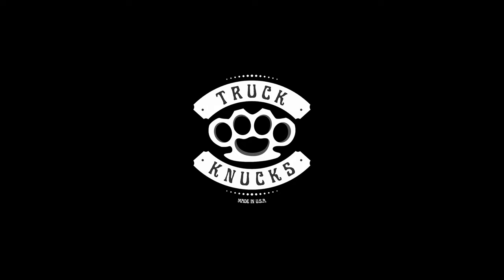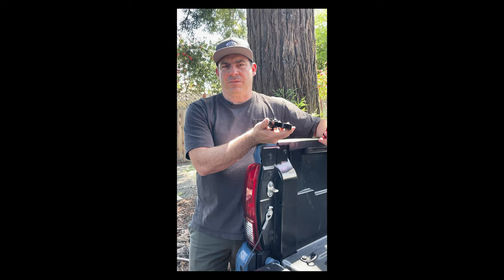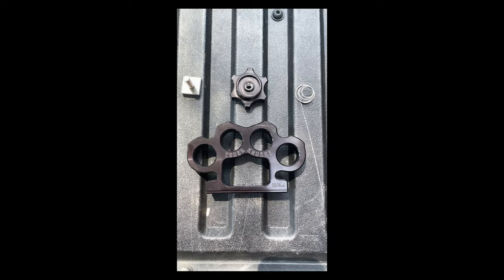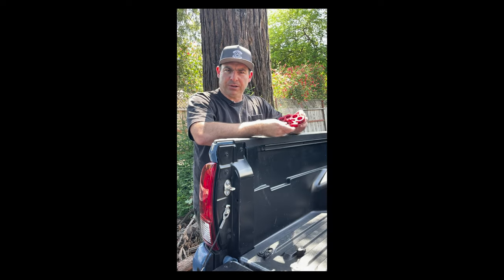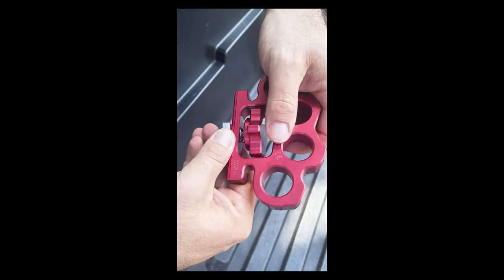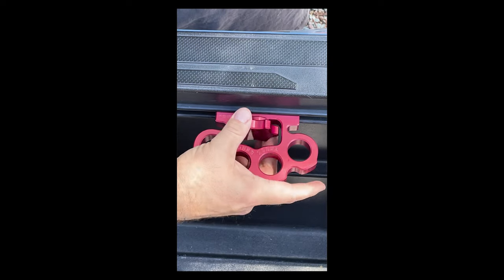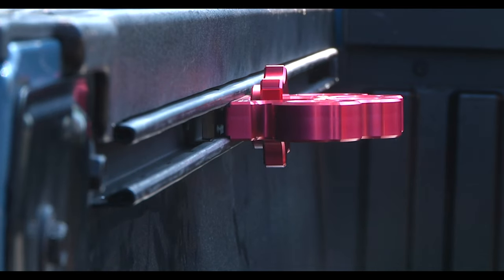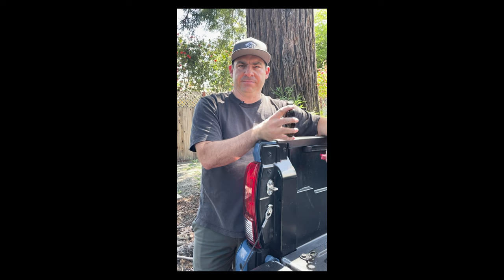Truck Knucks Truck Bed Tie Down Anchors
Truck Knucks tie-down anchors for Toyota Tacoma, Toyota Tundra, Jeep Gladiator, and Ram 1500 with OEM bed rail system.  Truck Knucks are CNC machine milled 6061 Aluminum billet made in the USA.  These are anodizes in black and red and are sold in sets of 2.  Here's a little bit about why I decided to make these and how they are installed.  These are an inexpensive useful mod for people who tie stuff down in their trucks. Check out TruckKnucks.com for more!